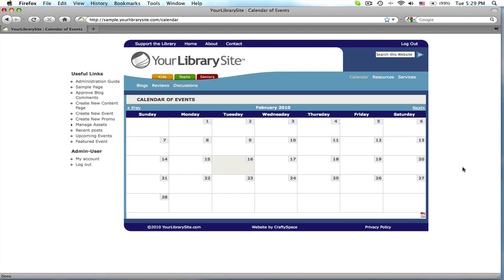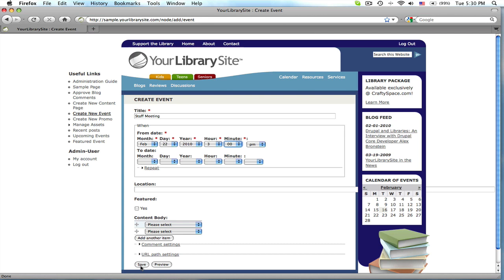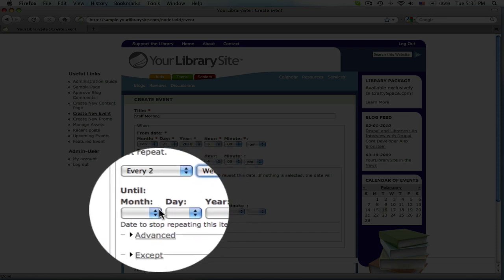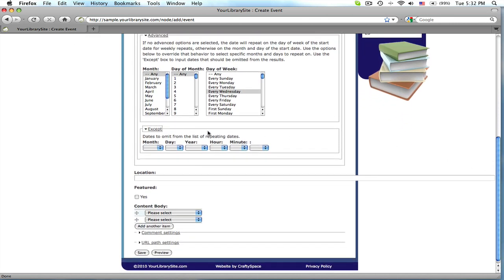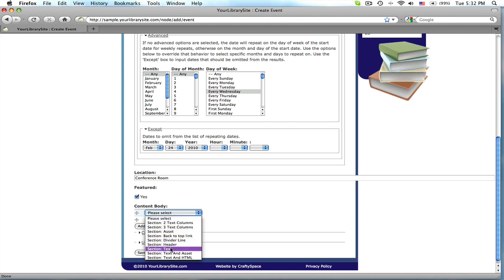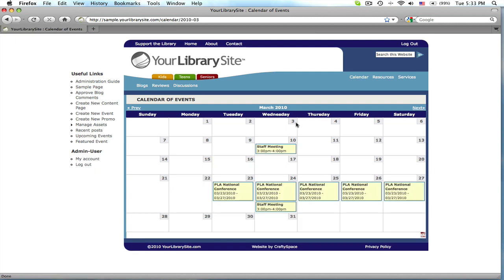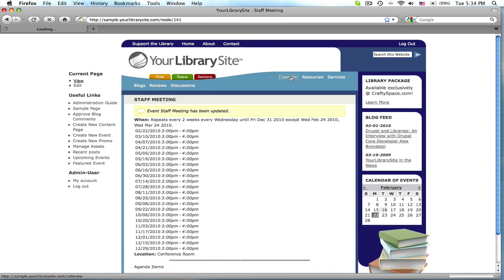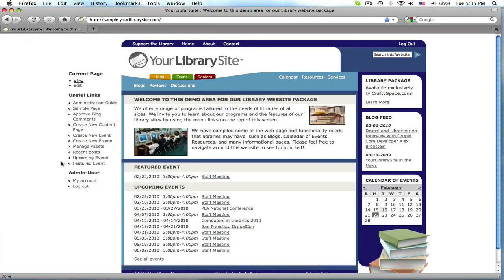Drupal Tutorial 16: Calendar